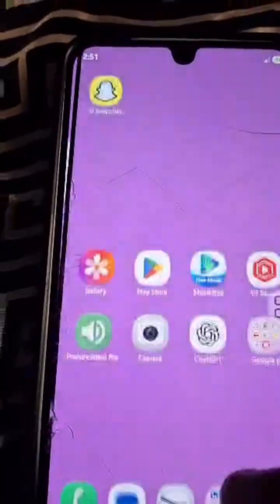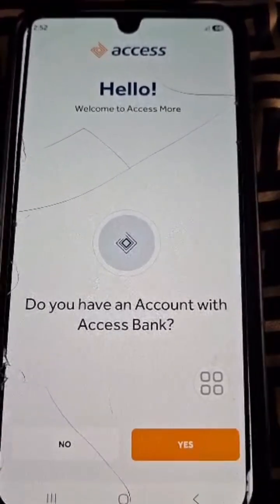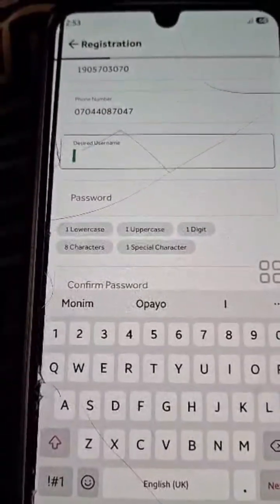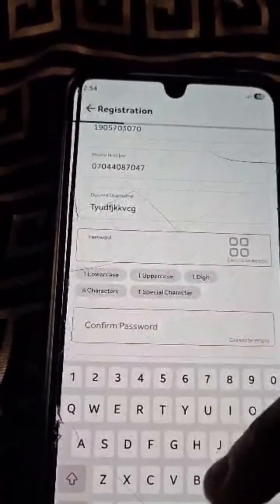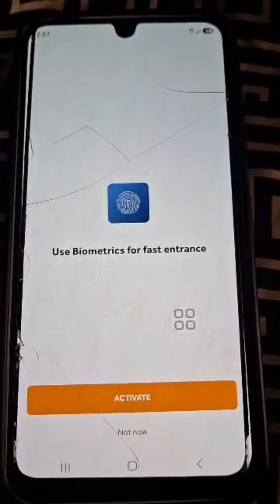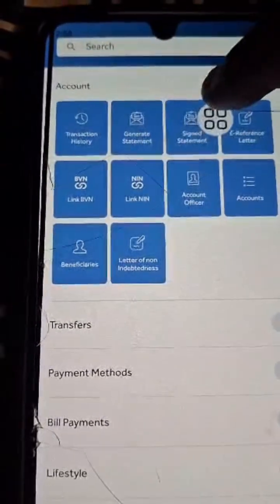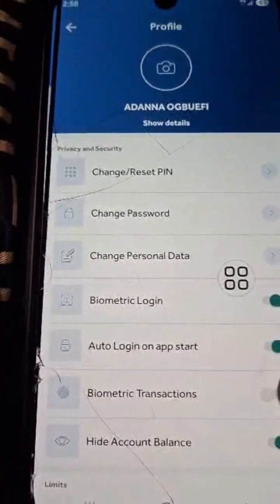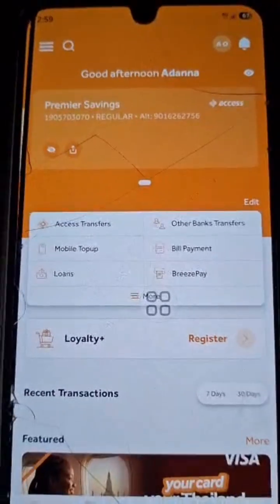How to Sign Up and Activate the Access Bank App on Your Mobile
Learn how to sign up and activate the AccessMore App on your Android or iPhone. In this step-by-step tutorial, I’ll show you how to download the official AccessMore app, register as a new user, create your User ID and password, set up your PIN, and get started with mobile banking.
The official Access Bank information confirms that new customers can download AccessMore, select Sign Up, create a unique User ID and password, and complete PIN setup using the available verification method.
With AccessMore, you can conveniently manage your account, transfer money, buy airtime and data, pay bills, manage cards, and access other banking services from your mobile phone.